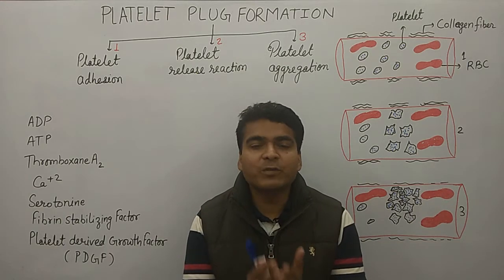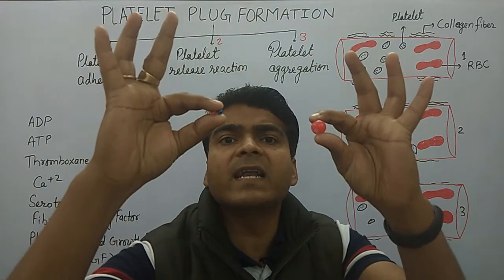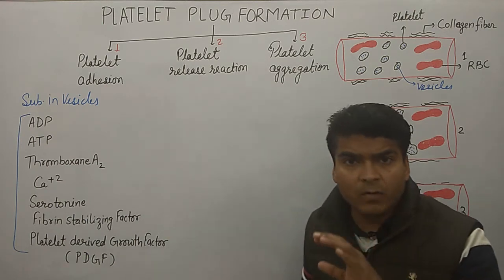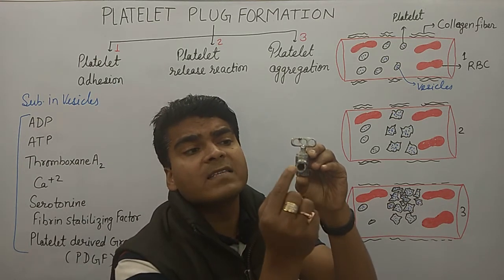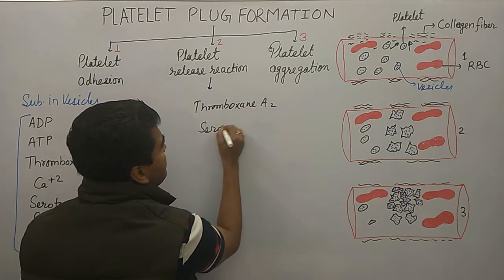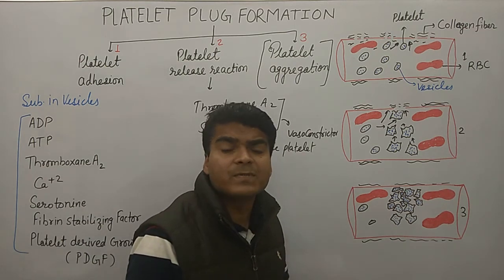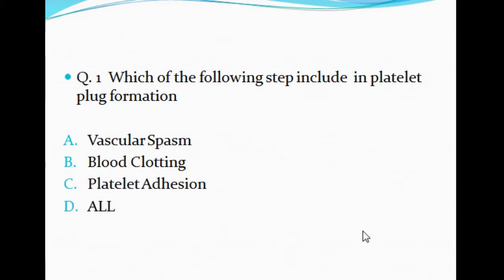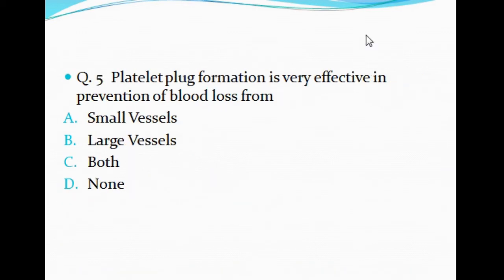Platelet Plug Formation | HEMOSTASIS | NEET BIOLOGY | B.PHARM ANATOMY LECTURE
In this lecture I discuss Platelet plug formation.
This is the step of HEMOSTASIS